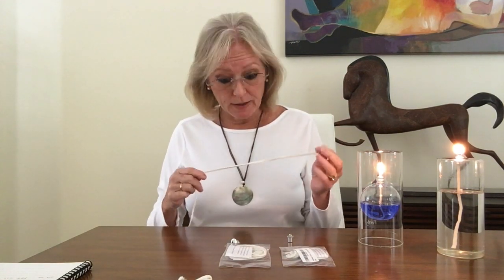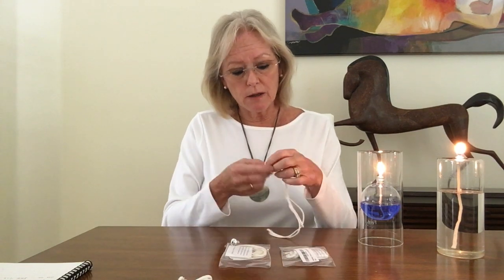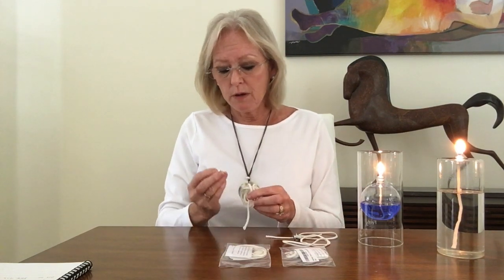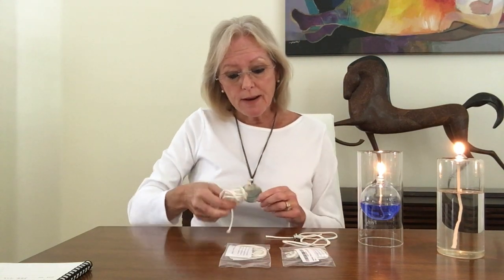Cotton Replacement Wicks for Oil Lamps & Candles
If you need a replacement wick for your oil lamps or candles, this video will show you if our cotton wicks will work for your size wick holder.